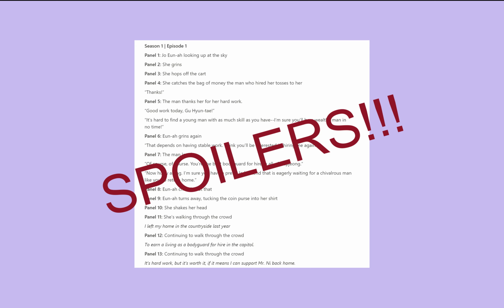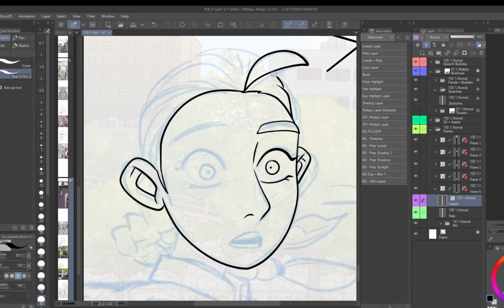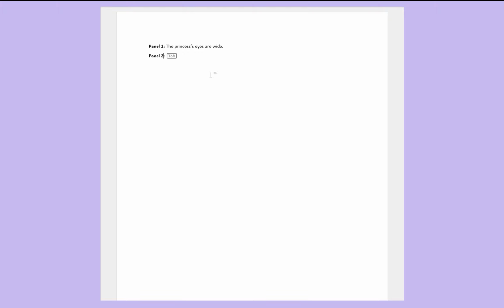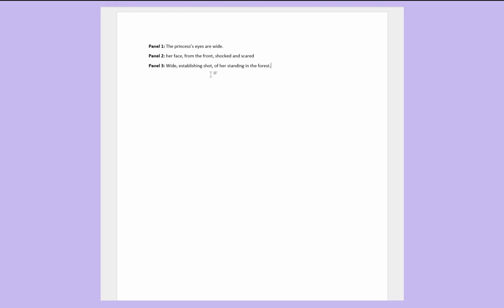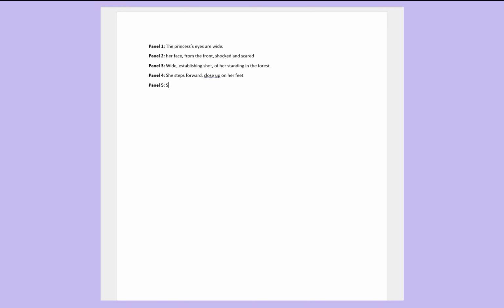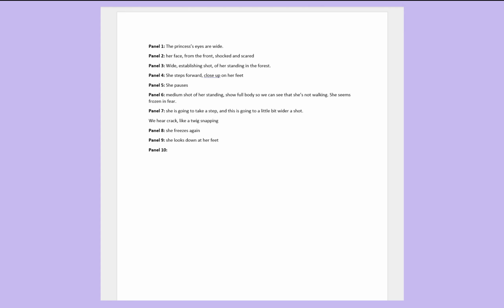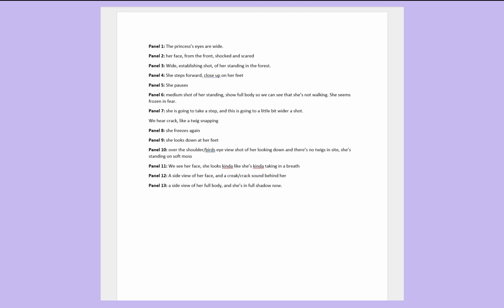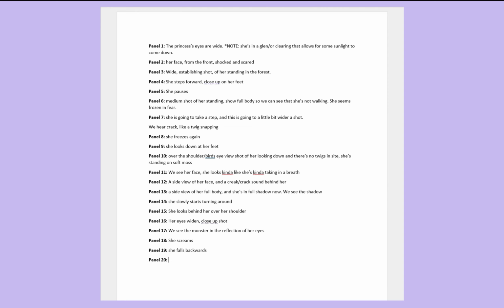Scripting a Webcomic Episode | My Process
Hello! Long time no see! I’m hoping to turn this into a little series showing my process of how I make my webcomic! Also sorry I forgot music again lol… I don't know why but I always forget to add music to my videos ^^'

Let me know if you'd like me to make a video on scripting/thumbnailing a fast paced scene as I know this scene is pretty slow paced :)

Also for some reason I'm super nervous posting these videos! I think bc I'm not as experienced as a comic creator as some folks on here so I feel a little like I have no place to share my experience/process... but hopefully there was something useful in this video!

If you’d like to read my webcomic “Beneath the Camphor Tree” and visit me at various other places on the internet, click here!

Also let me know what sorts of topics or tutorials on the comic/webcomic making process you’d like me to cover in the future! I’m making a list of videos to make!